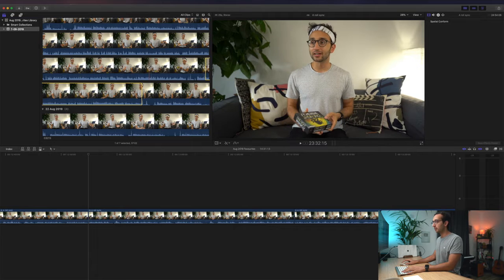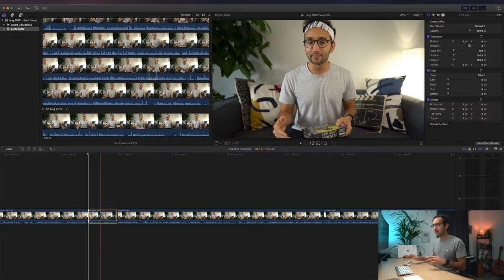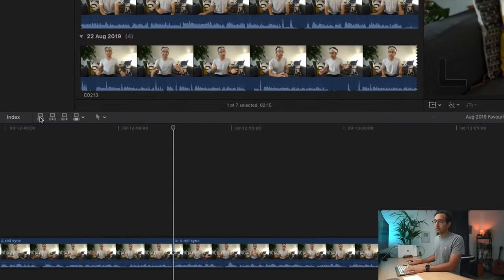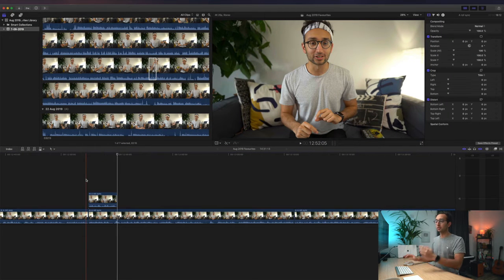14 keyboard shortcuts q and w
00:01
All right team. Nearly done with this whole echo nonsense. Let's talk about some more very useful keyboard shortcuts.
00:34
the rest of the timeline moves to accommodate it. This isn't the case in Premiere Pro where you have to have loads of different layers of stuff.
01:04
you can use in, out and W to add mid thing. Actually you can see exactly what those things do over here.
01:34
I can get rid of the audio by just scrolling down on this thing and getting rid of it. This is what it sounds like now. People wake up and do certain actions. So then when the night is over and it's daytime, then it becomes a case of trying to.